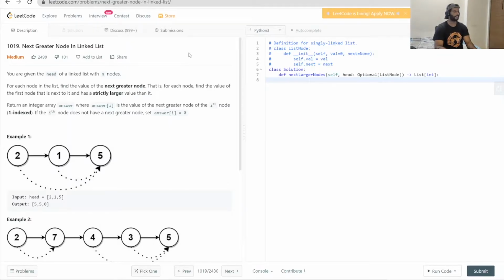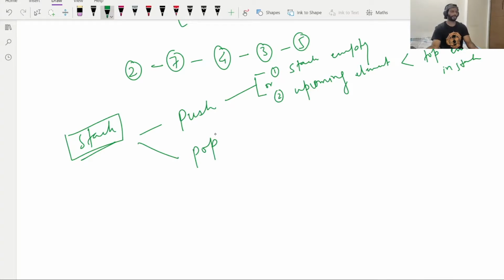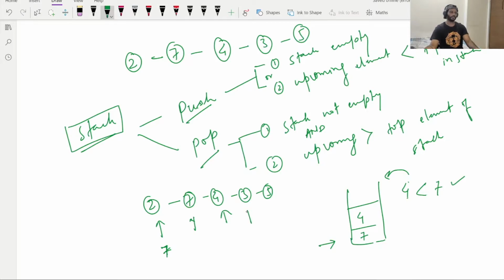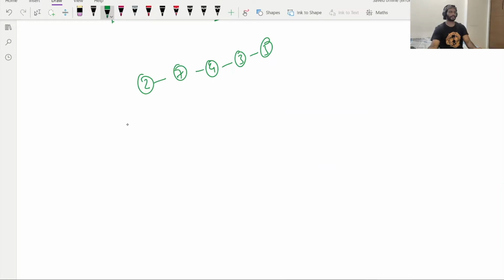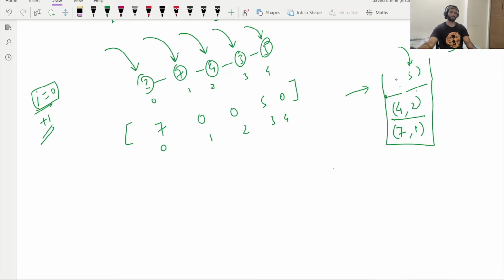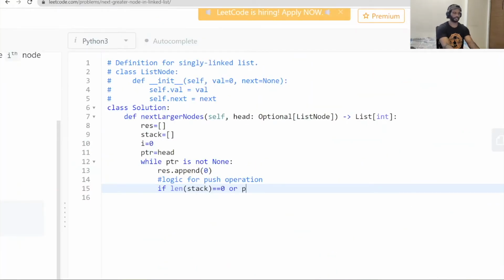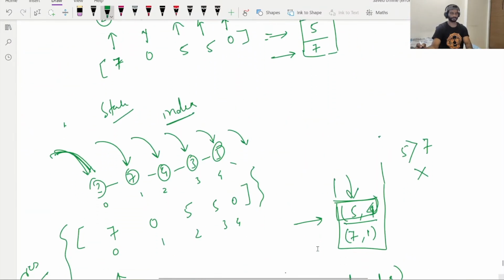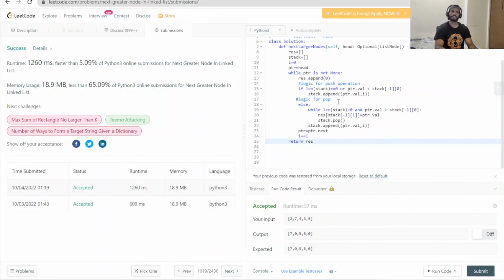Next Greater Node | Linked List | Data Structure | Programming | Coding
This video is about finding Next Greater Node in a linked list.